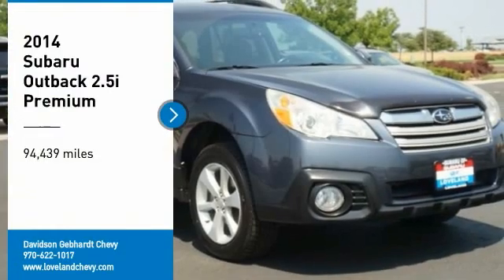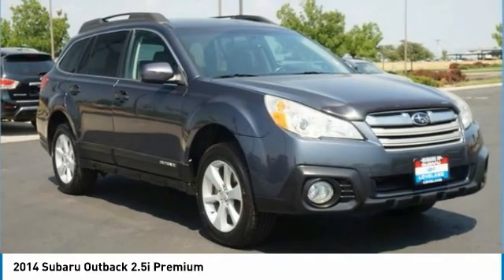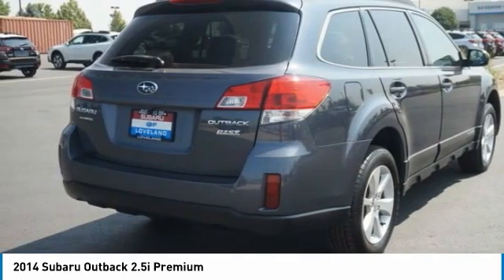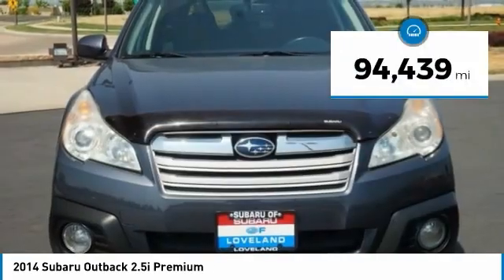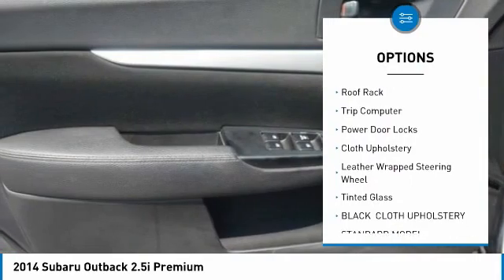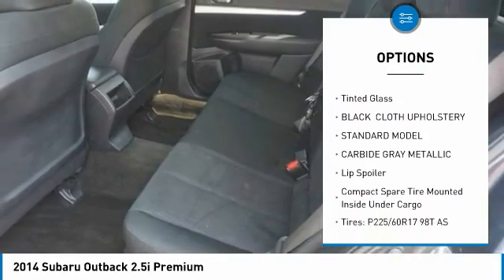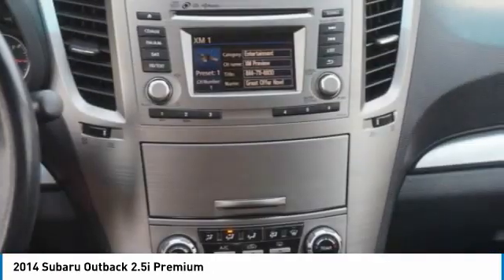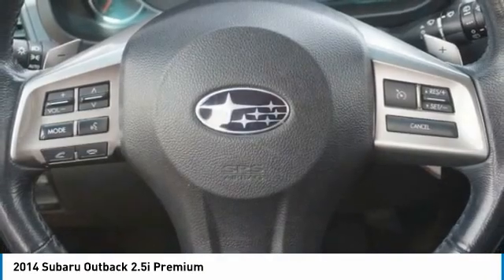2014 Subaru Outback Loveland CO U22021A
Our convenient location off 1-25 in Loveland makes us the ideal Chevrolet dealership for our neighbours in surrounding cities such as Greeley and Windsor. Davidson-Gebhardt Chevrolet also serves as the leading Fort Collins Chevy dealership at only a 20 minute drive from our Loveland location. Boulder Chevy shoppers also look to Davidson-Gebhardt Chevrolet for the best prices on new and used Chevy cars and trucks in the greater Denver area. Additionally, we're known for being the go-to Longmont Chevy dealer because of our impressive Chevy inventory and low, no-haggle prices.

New Chevrolet near Loveland, Fort Collins, Boulder, Denver, Greeley, Colorado Springs

Davidson Gebhardt Chevy
3880 Test Circle

At Subaru of Loveland we pride ourselves on our exceptional customer experience and being a business that has been family owned and operated since 1960. We appreciate each and every individual that we have the pleasure of doing business with, and that's why we offer a number of discounts and deals to every customer who purchases a vehicle from Subaru of Loveland.